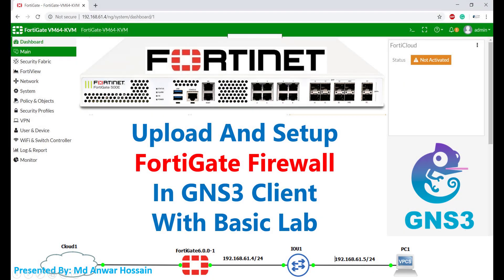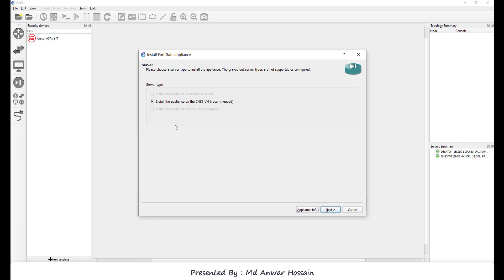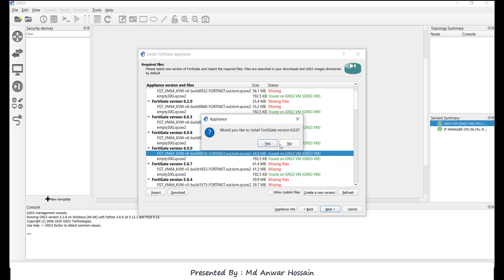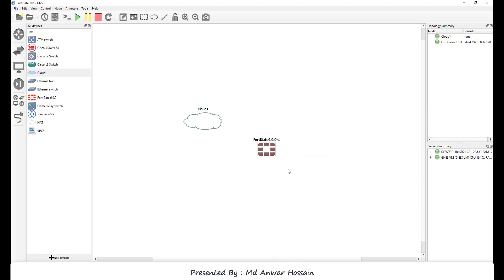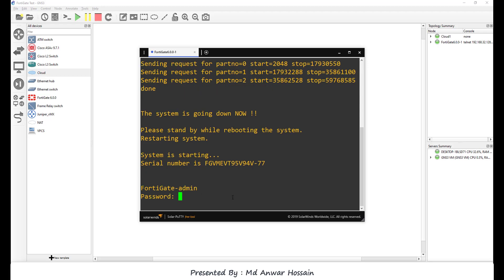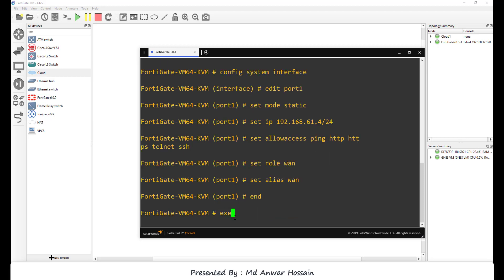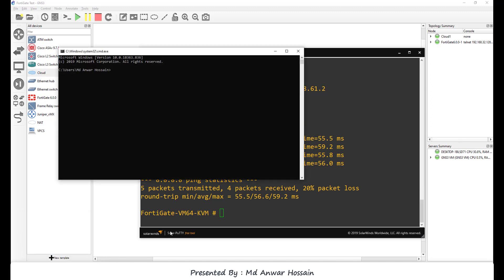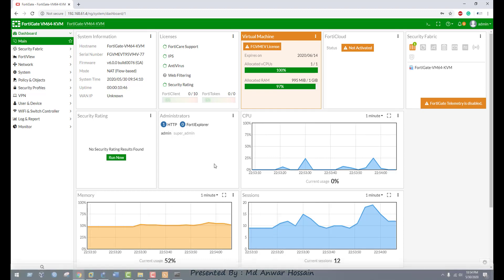06. Upload and Setup FOrtiGate Firewall in GNS3 Client with Basic Lab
CLI

Assign Static IP
config system interface
edit port1
set mode static
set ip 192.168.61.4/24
set allowaccess ping http https telnet ssh
set role wan
set alias wan
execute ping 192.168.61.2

Configure Route
config router static
edit 1
set dst 0.0.0.0/0
set device port1
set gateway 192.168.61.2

01 How to Install and setup GNS3 2.2.6 *How to To Create Using GNS3 Client Basic Network Topology*

02 How to Install and Configure GNS3 Server 2 2 8 *How to To Create Basic Network Topology*

03 How To Upload And Setup Juniper vMX Router In GNS3 Client | Set Juniper Router Root Password